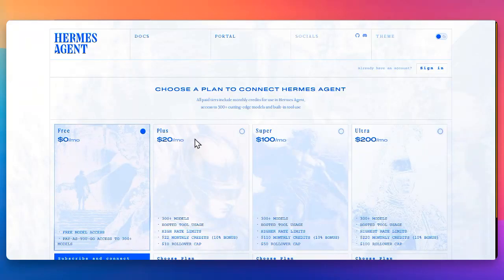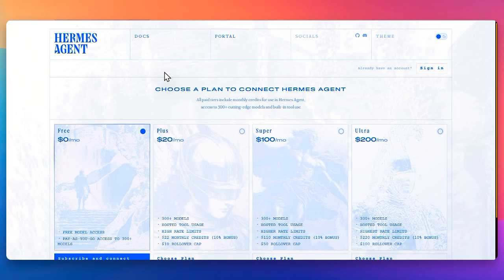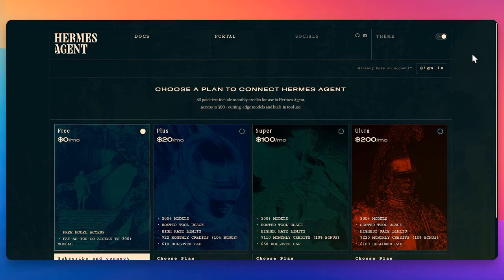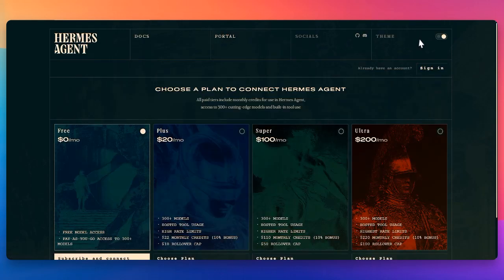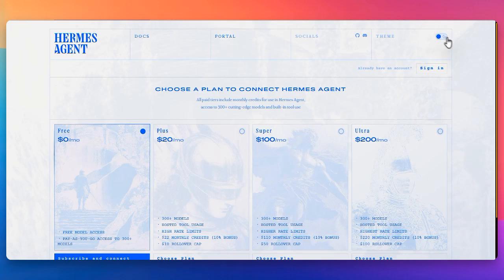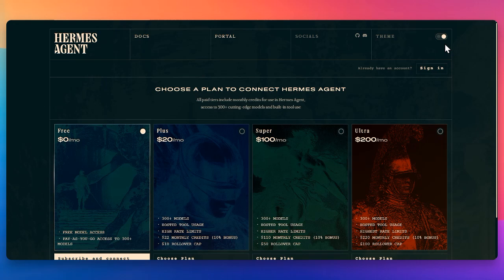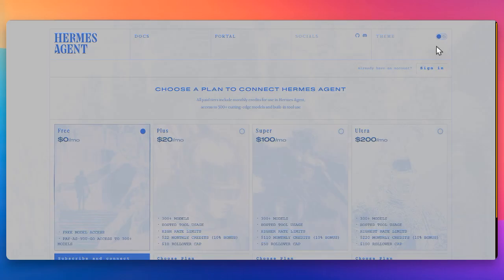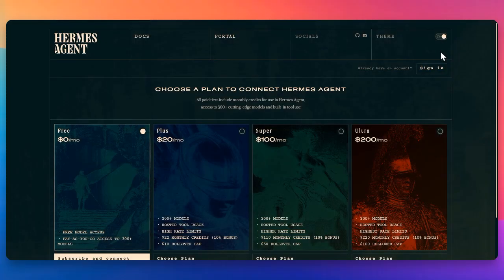How To Toggle Light And Dark Themes In Hermes Agent (Full Guide)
Learn the quick and easy way to customize your interface by switching between light and dark modes within the Hermes Agent platform. This tutorial covers everything you need to know to manage your visual preferences effectively.

In this video, you will learn:
• Where to locate the theme settings in Hermes Agent
• How to switch from Light to Dark mode instantly
• How to revert back to the default visual theme
• Tips for reducing eye strain using dark mode